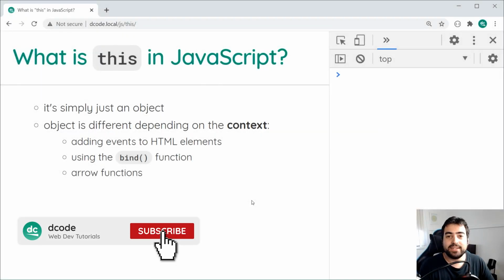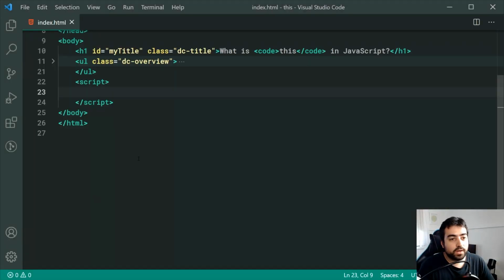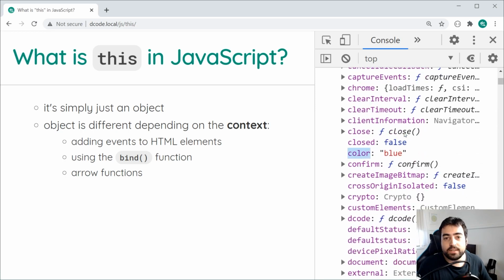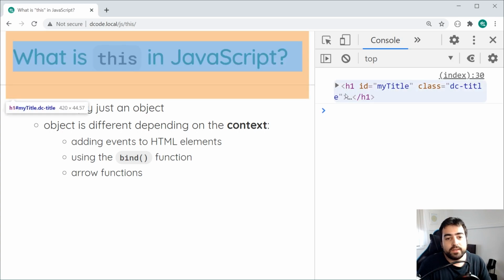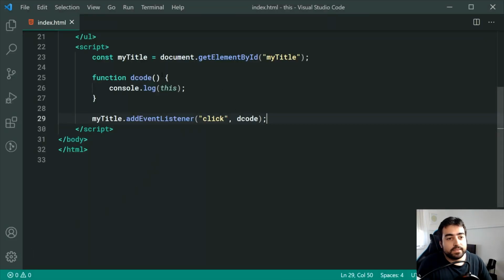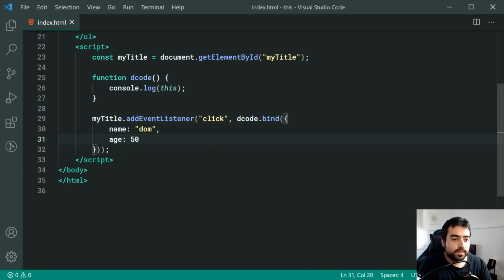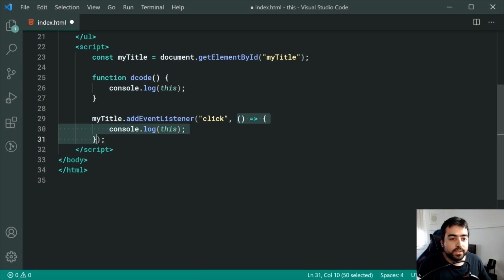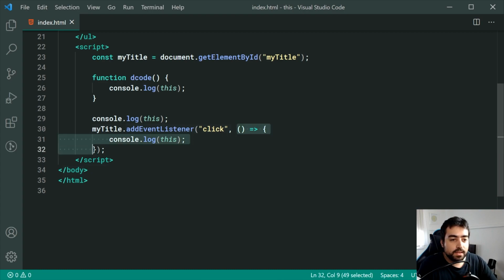JavaScript "this" Keyword Explained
In this video I'll be explaining in the simplest terms what the "this" keyword is in JavaScript. It's not as hard as many developers may think 🙂